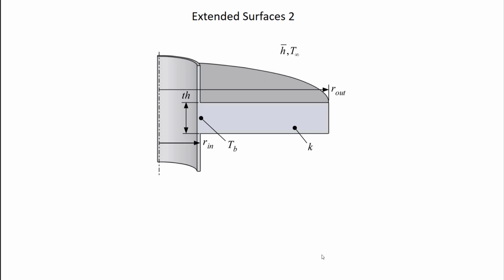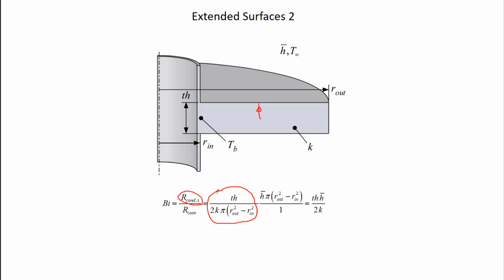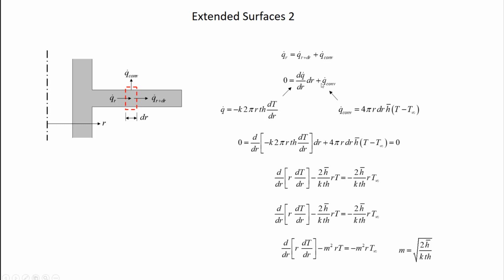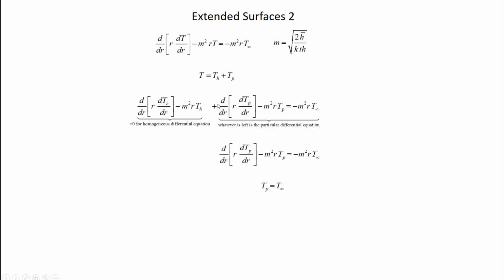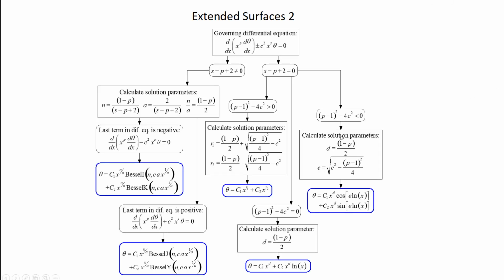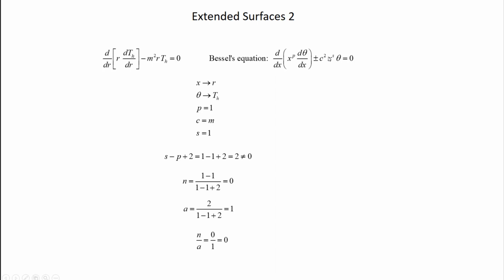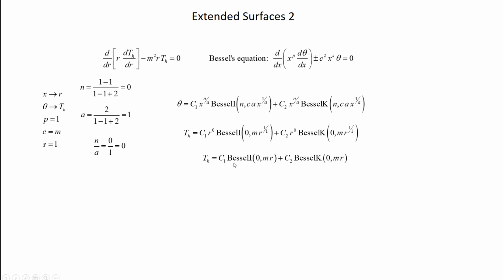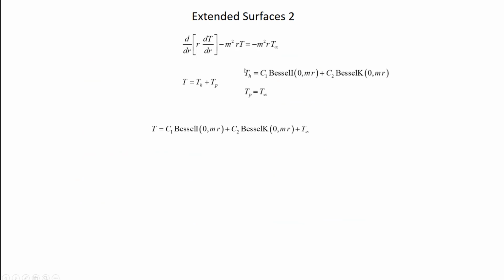ME 564 Lecture 8 Part 2